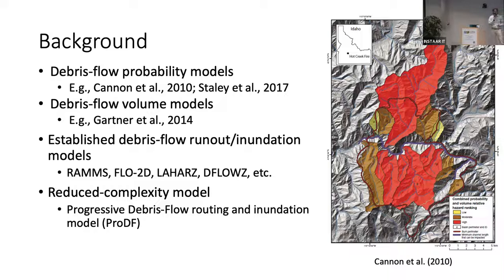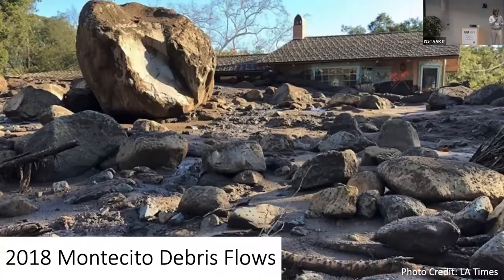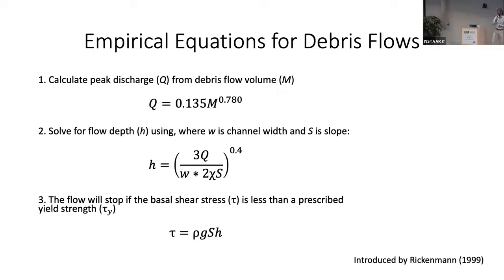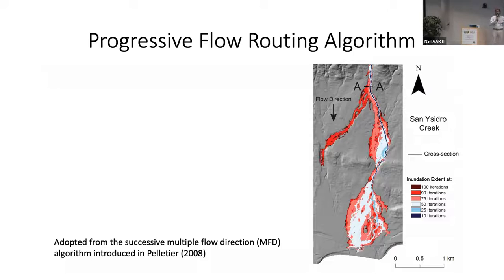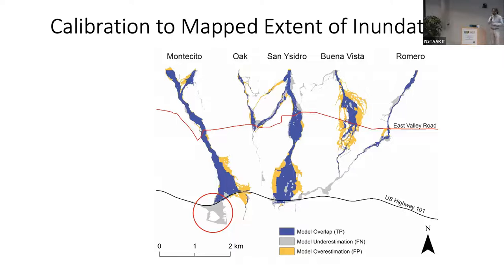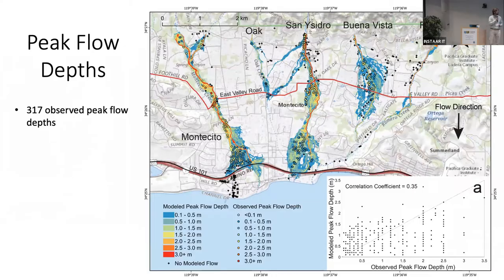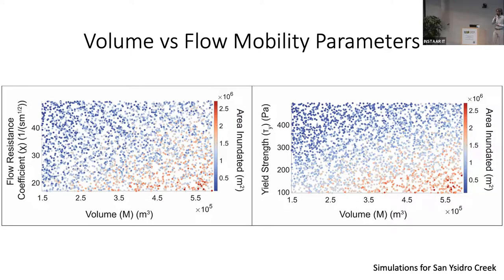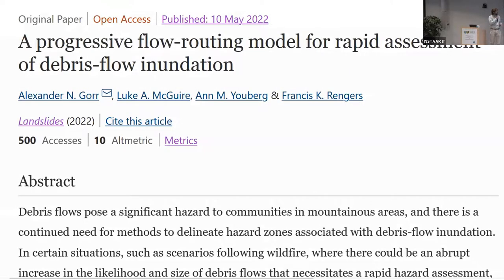CSDMS meeting 2022 by Alexander Gorr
Alexander Gorr: ProDF: A reduced-complexity model for debris-flow inundation.